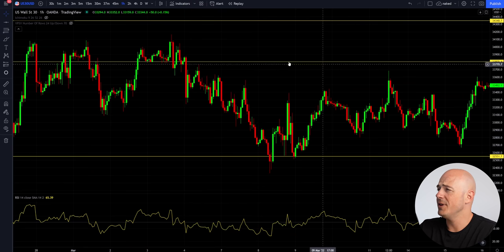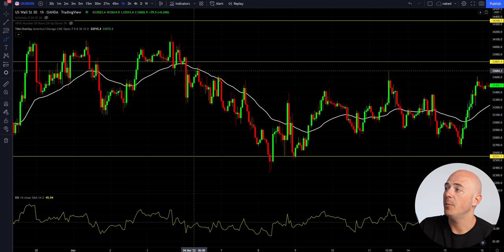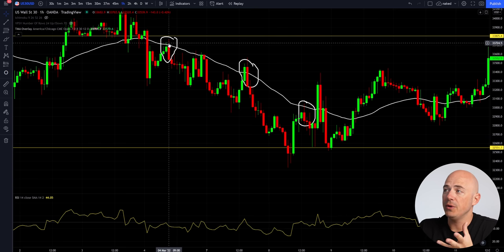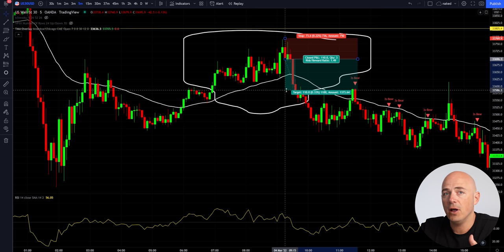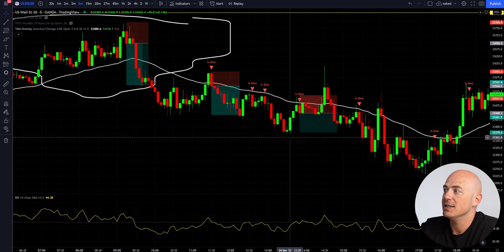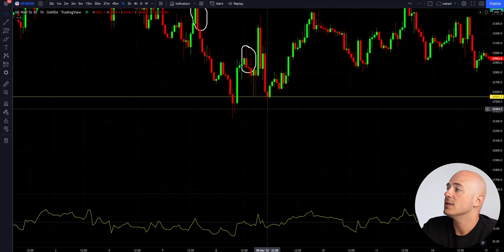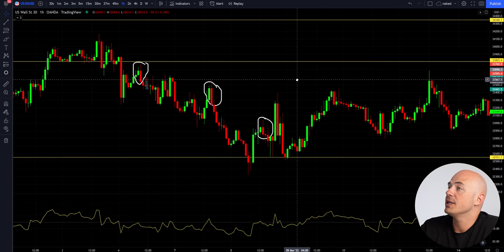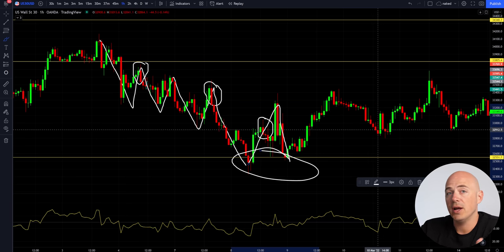Best Scalping Entry - Price action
the best 5 Minute scalping entry! This video highlights one of the best 5 Minute scalping strategies that can be used in day trading. Whether you are trading forex, crypto or indices, this Scalping strategy will work incredibly well. This 5 minute Scalping Strategy also works on any time frame and can turn into long term position holding.
best scalping entry